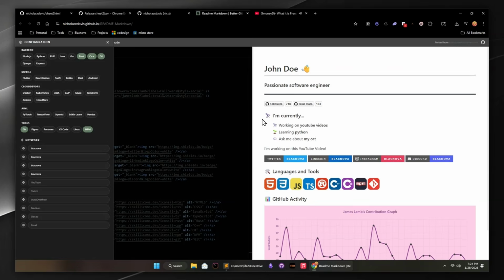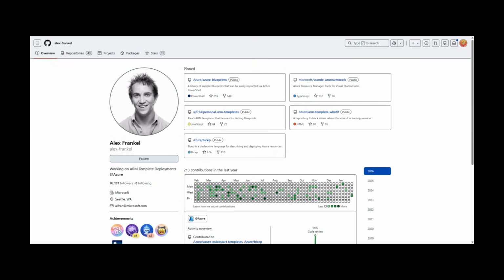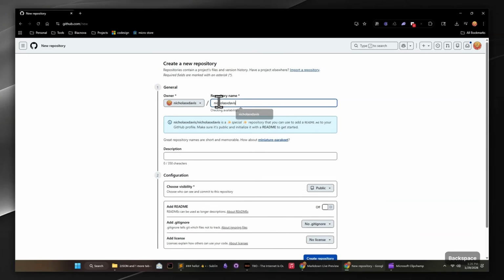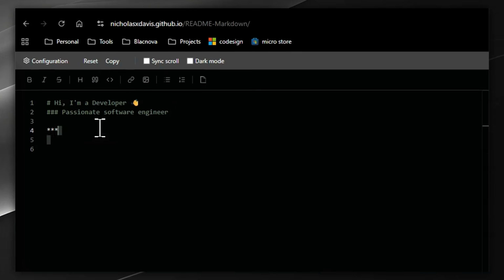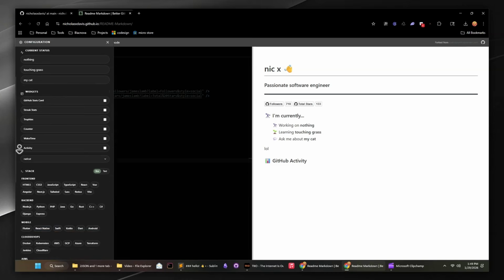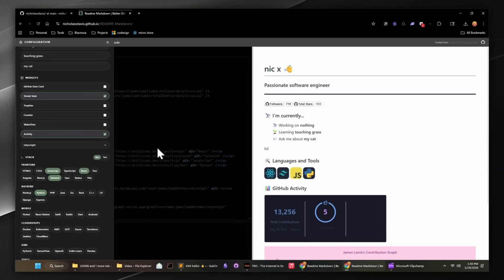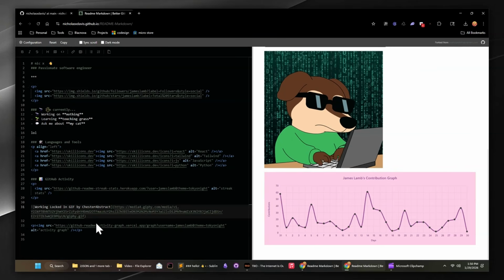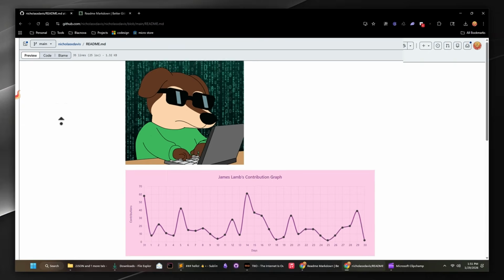Turn Your GitHub into a Portfolio with README.md (make better README)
In this video, you'll learn:
- The "Secret" Repository trick for GitHub profiles.
- Adding dynamic widgets (Spotify, Wakatime, Trophies).
- Customizing your tech stack icons instantly.
- Crafting better readme files.